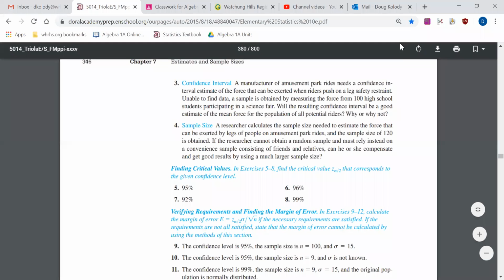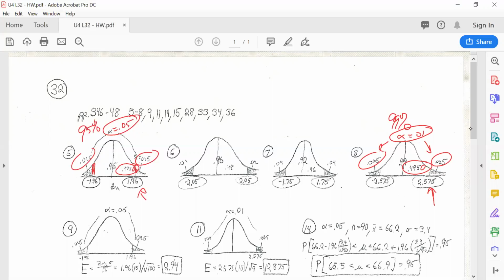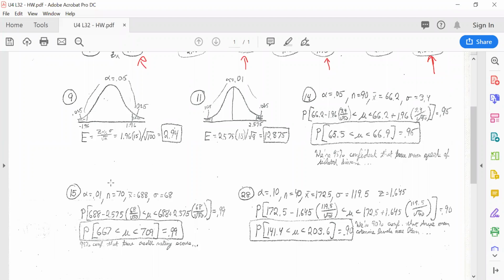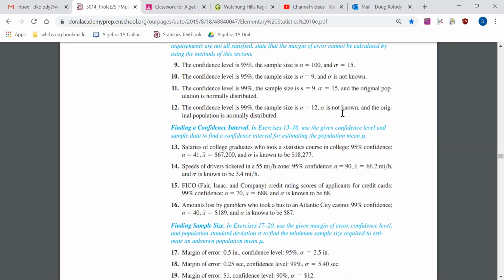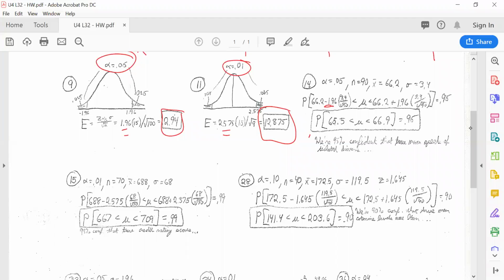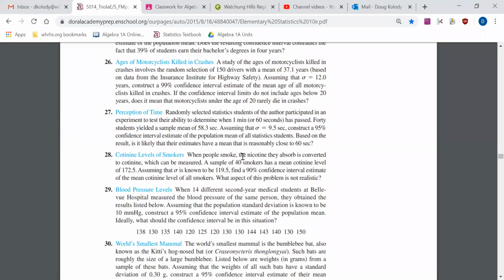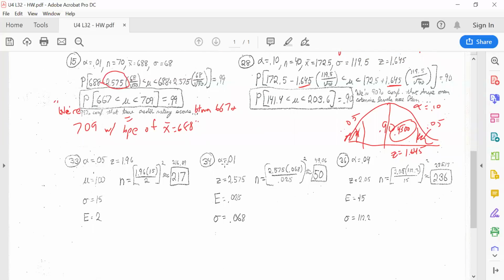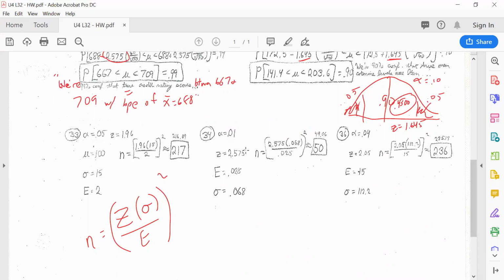U4 L32 Estimating Means Sigma Known HW Video Answers